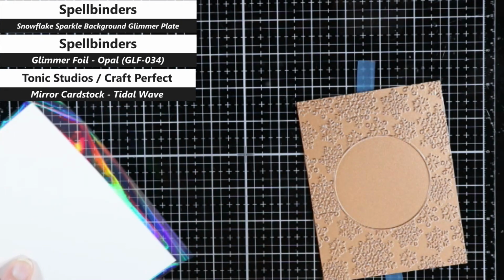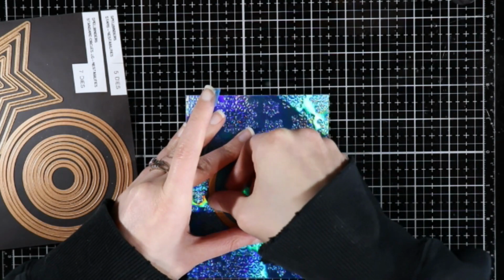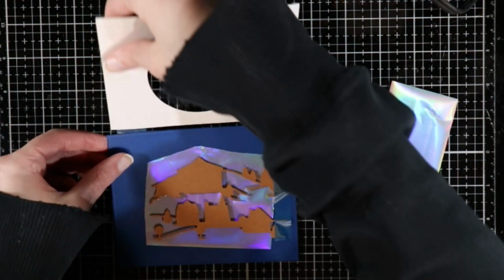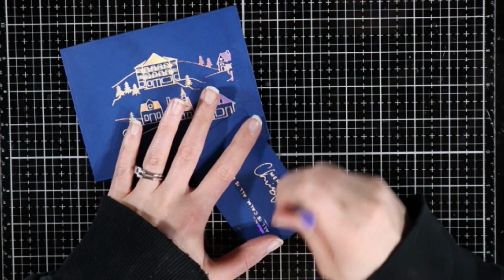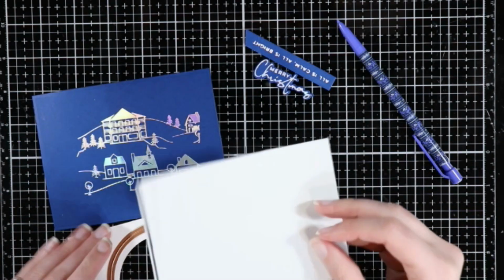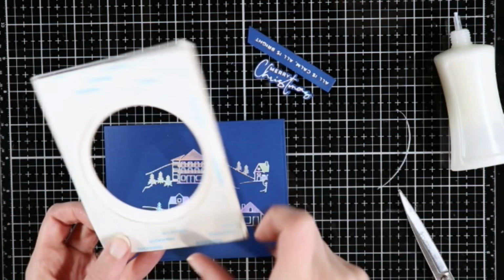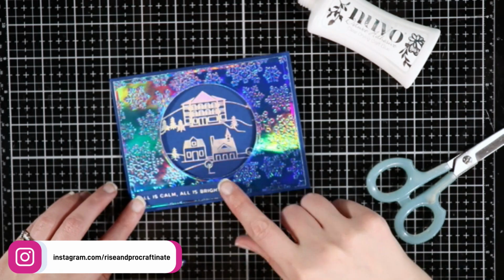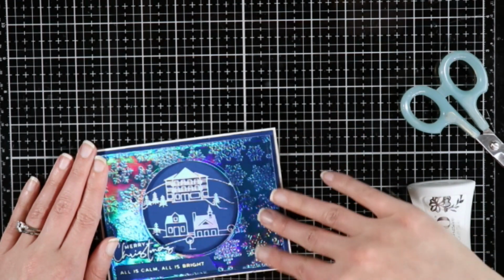Christmas Collab: Same Glimmer Plate | Delaney Jane Cards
This is the start of my 2021 Christmas series and I am doing a collab with Renee, over at Delaney Jane Cards. We decided to use the Spellbinders Glimmer Winter Village hot foil plates to create cards today. Since we both have such different styles, I am sure we will have totally different cards to show you today.

Supply List
- Spellbinders - Glimmer Winter Village - Glimmer Plates
- Spellbinders - Yana's Christmas Sentiments - Glimmer Plates & Dies
- Spellbinders - Snowflake Sparkle Background - Glimmer Plate
- Spellbinders - Glimmer Foil
    - Opal (Clear Iridescent)
    - Prism (Silvery Iridescent)
- Spellbinders Glimmer Machine
- Spellbinders - Standard Circles, LG Nestabilities Dies
- Spellbinders - A2 Matting Basics A & B Dies
- My Favorite Things - Essential Slanted Sentiment Strip Dies
- Tonic Studios - Craft Perfect Cardstock - Mirror Card - Tidal Wave
- Paper Accents - Deep Blue - 100lb
- Maker Forte - Scottish Thistle Crown Jewels